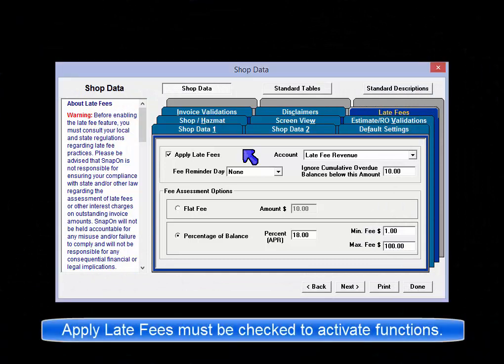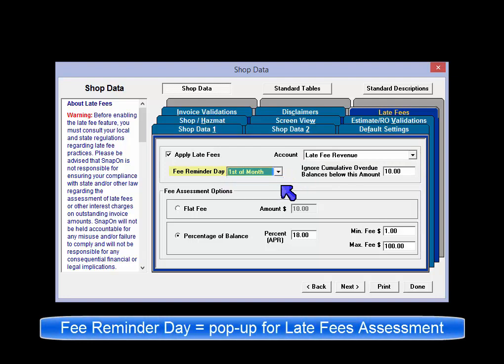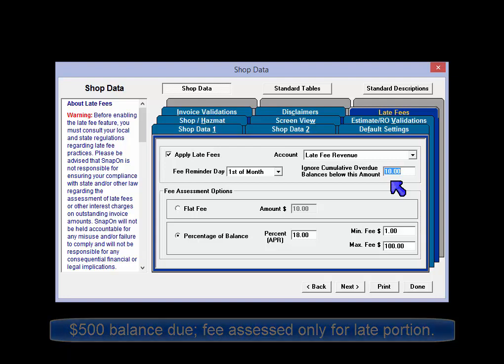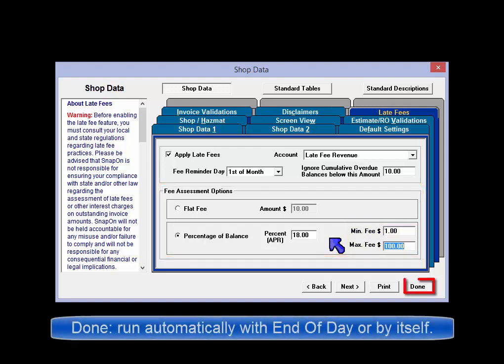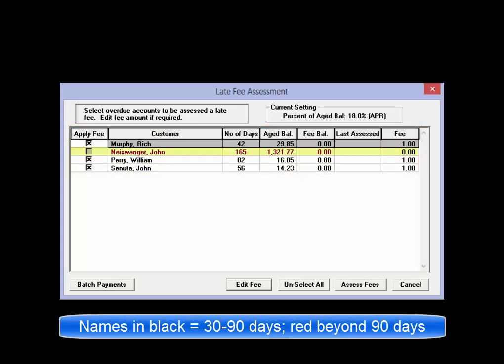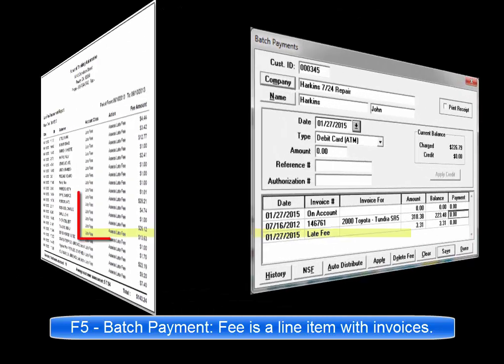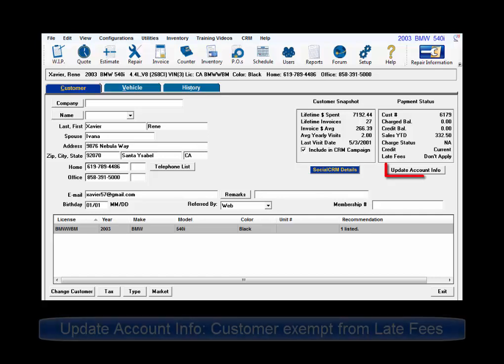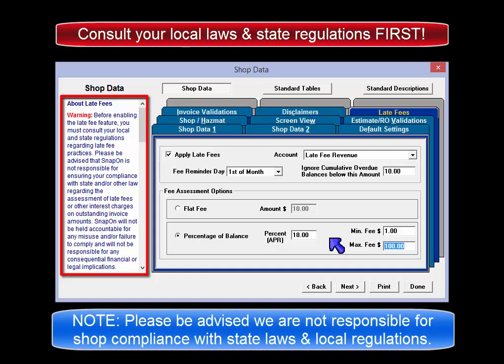Manager SE - Setup: Late Fees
Configuring Late Fees functionality; setting fee type, amounts, reminders, exceptions, reporting, exemptions and disclaimers advice.